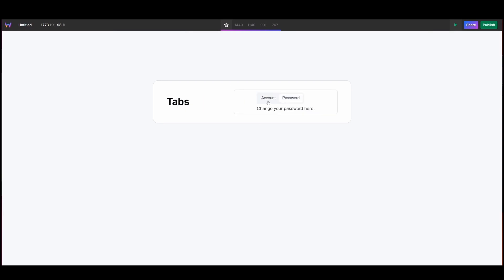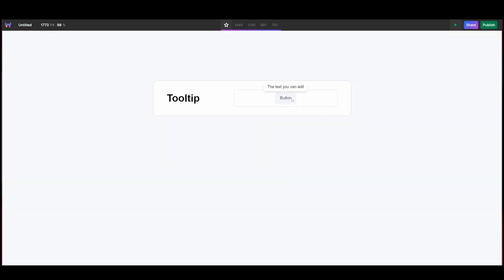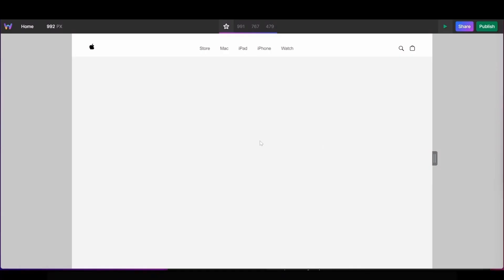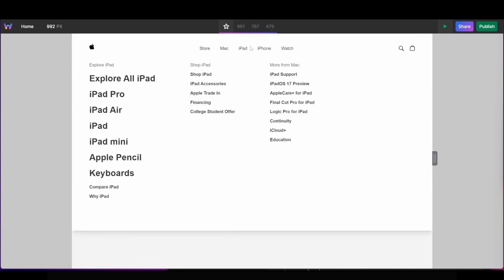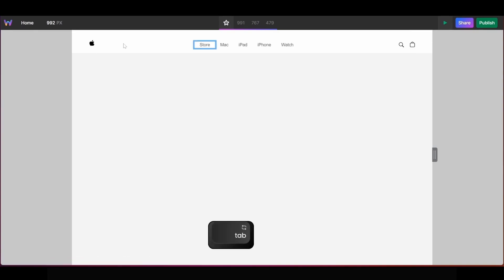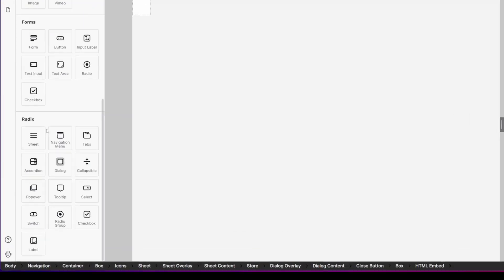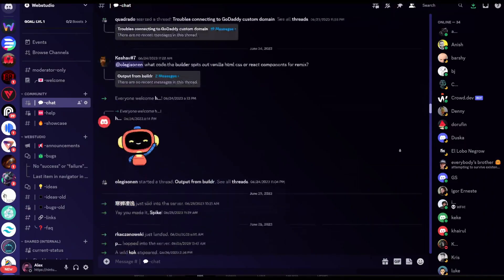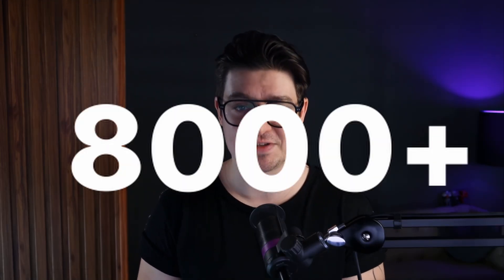Radix UI Meets Webstudio : A Power Combo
Radix UI now available for Visual Developers in Webstudio